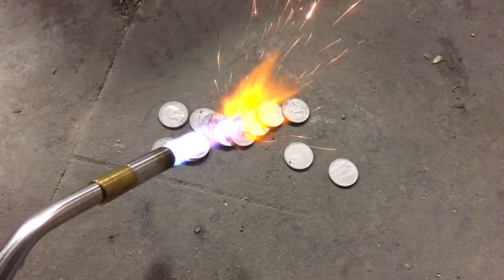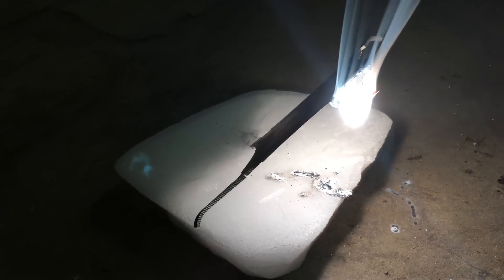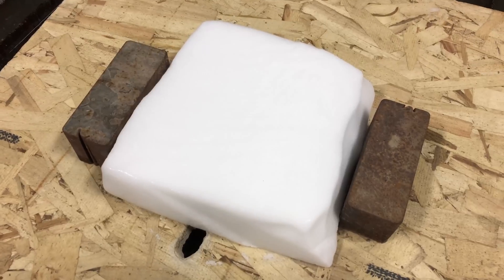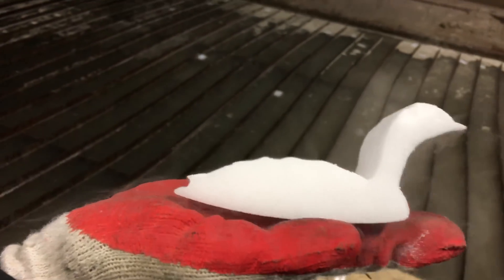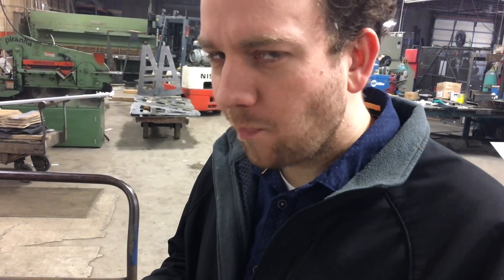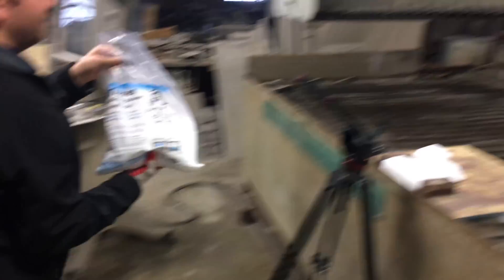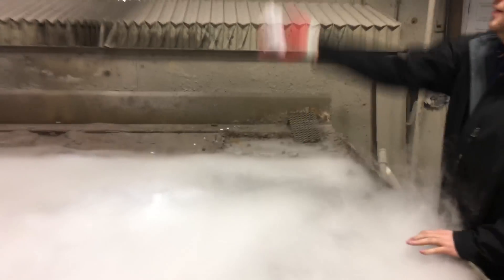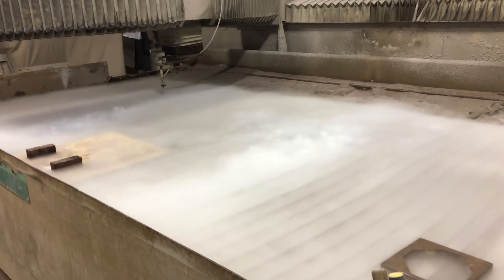Dry Ice vs 60,000 PSI Waterjet - Dry Ice Experiments - waterjet cutting explained - Interesting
Amazing Dry Ice Experiments with a waterjet.  We first tested some cool things we had read about and explained how it worked.  Water and dry ice make a cool fog, so we thought we'd put the waterjet up against a block of dry ice.  I thought it was pretty interesting, let us know what you thought in the comments.

Send us something to cut in half!!!

USA

Dry Ice vs a 60,000 psi waterjet cutter